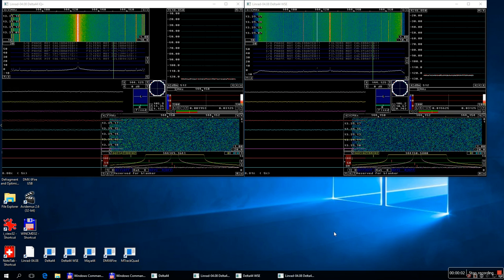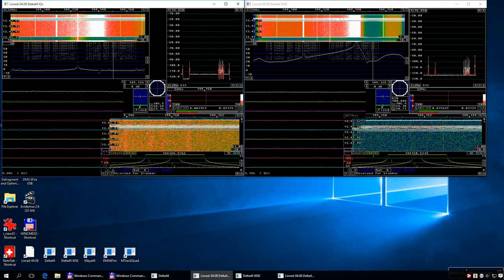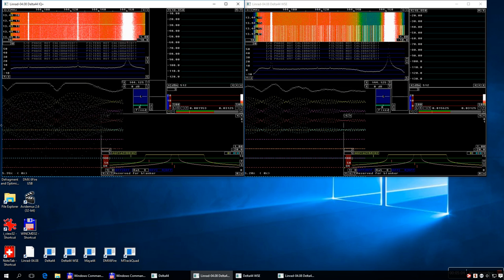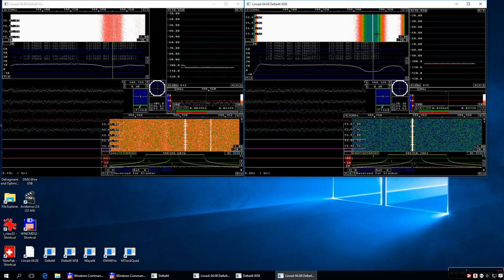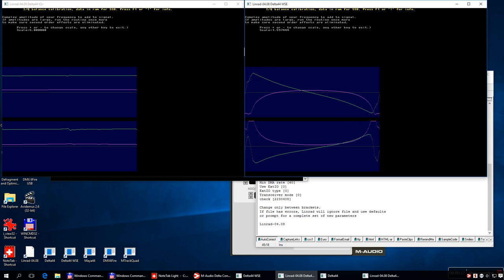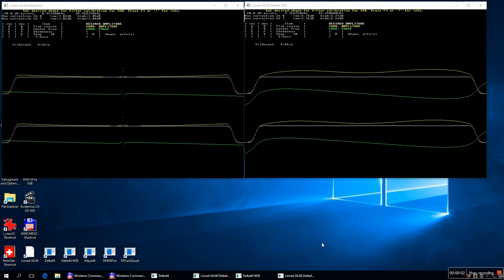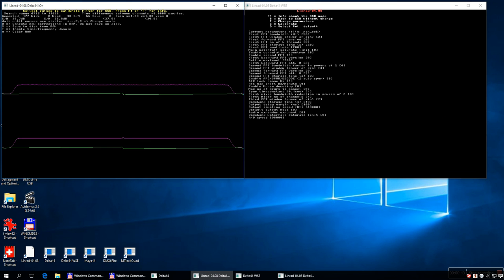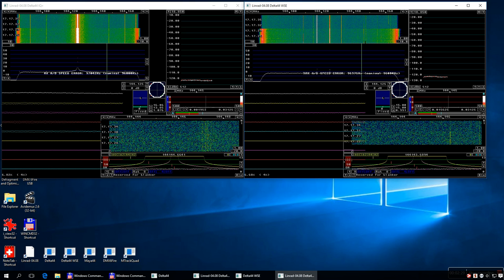iqpluswse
Two channel receivers are useful for adaptive polarization or beam forming. The WSE converters that have been available since 2001 and the IQ+ since 2011 are two channel direct conversion SDR hardware that today mostly are used for EME with MAP65. They need 4-channel soundcards. This video shows both of them running simultaneously in Linrad with the same input signal from proper hybrid combiners. This allows a direct comparison. The video shows how Linrad is calibrated for both systems, both the mirror image with a signal generator and the frequency response with a pulse generator.